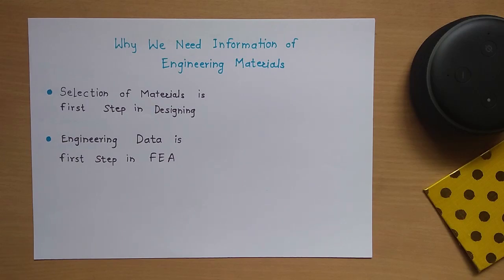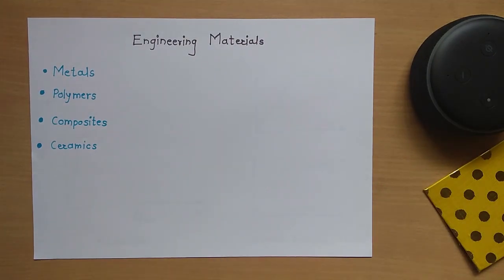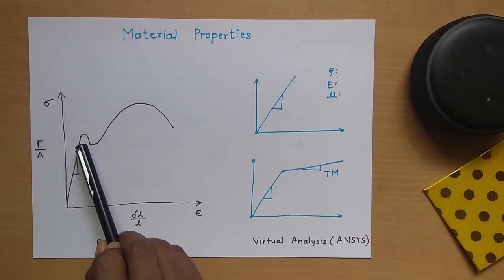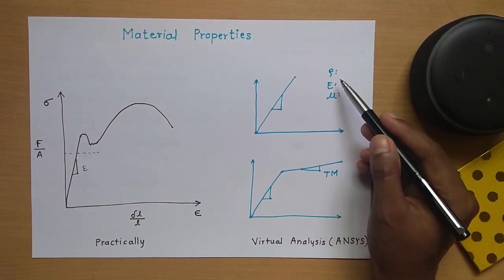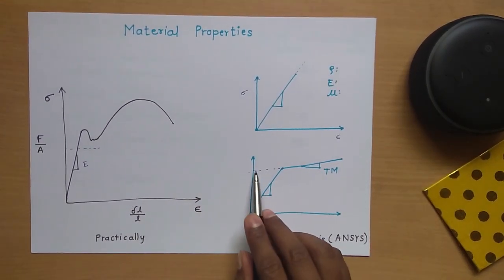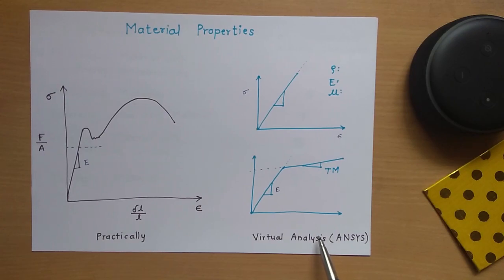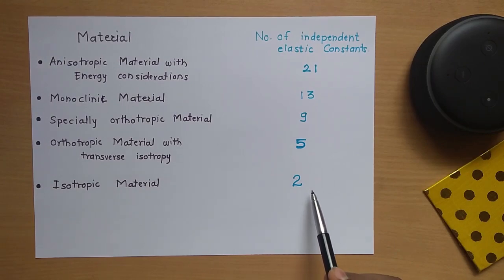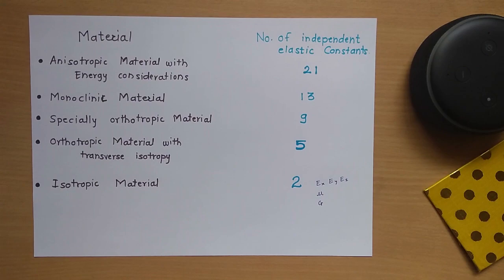Material properties in Analysis | E4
1. Materials
2. Material properties required in analysis
3 Elastic constants for different materials

0:00 Introduction
0:23 Need of Engineering material data
1:17 Engineering materials & Types
1:47 : Material Properties
4:45 : Linear & Non linear
7:16 : Material Constants